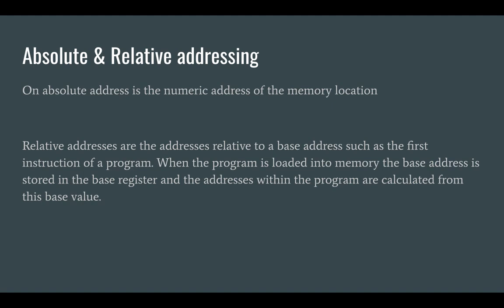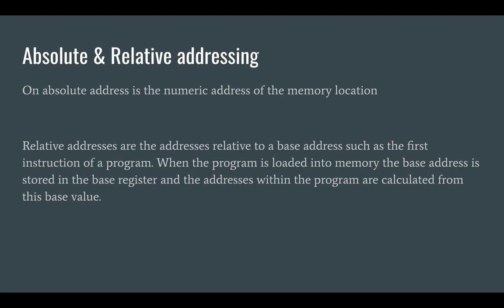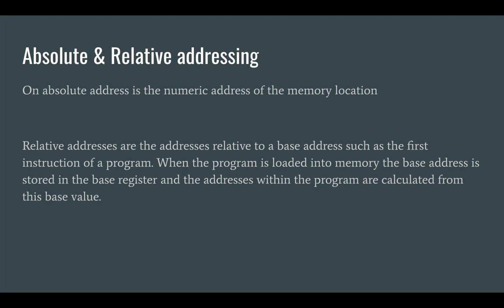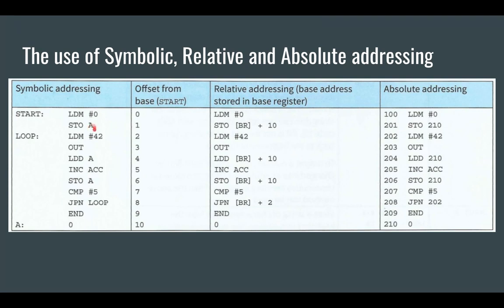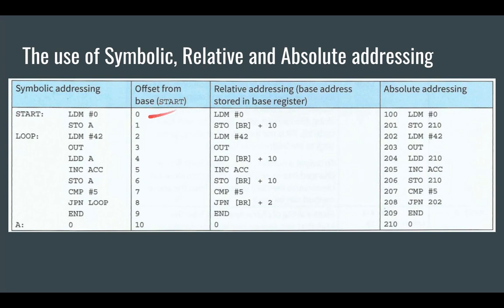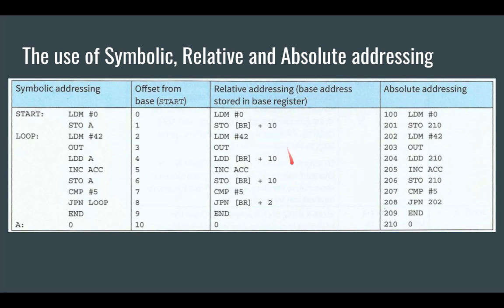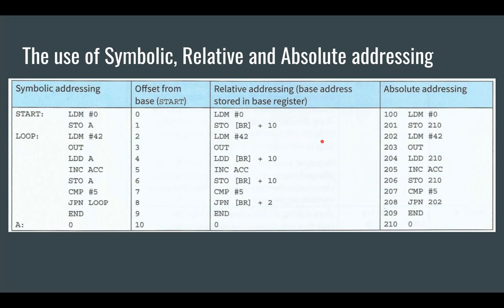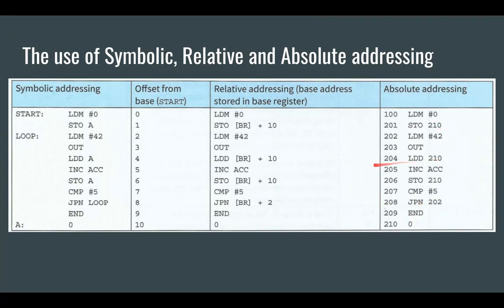Unit 28 Low Level Programming Lesson 4 Symbolic, Relative, & Absolute addressing 1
In this video I explain the differences between Symbolic Addressing, Relative Addressing and Absolute Addressing in Assembly language programming.

This is focused on the Cambridge International A Level in Computer Scince, but I hope that it is useful for anyone studying this topic as part of a Computer Science course.